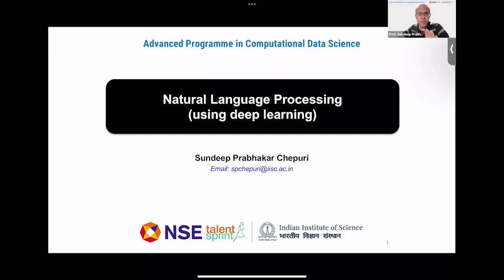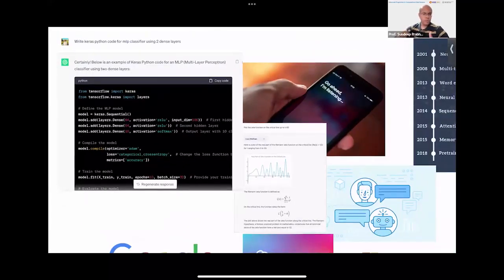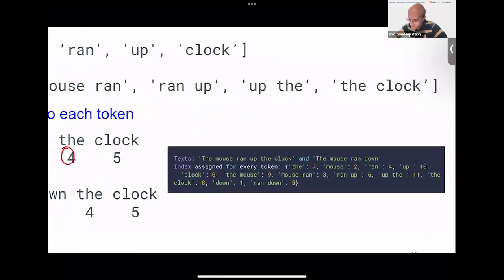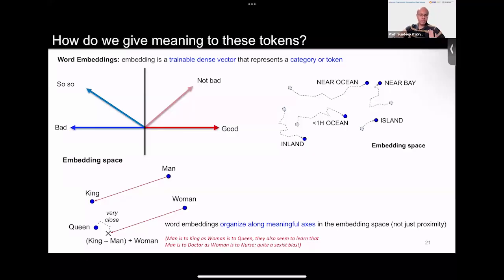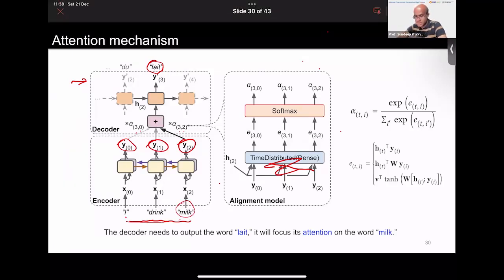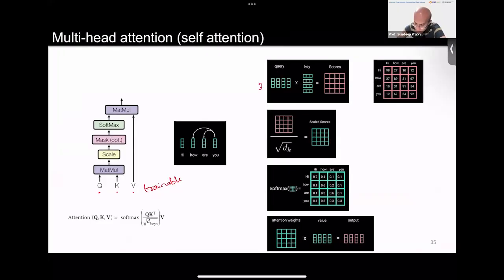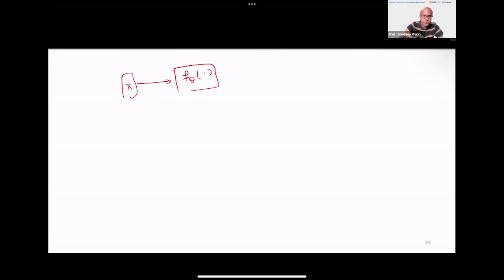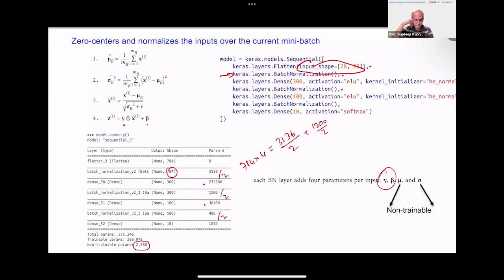8 Deep learning for Natural Language Processing NLP